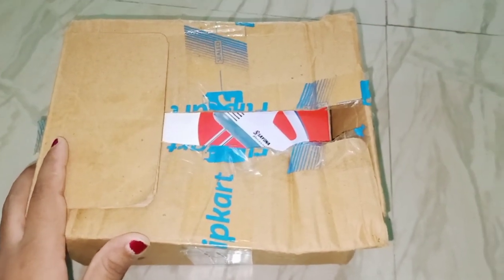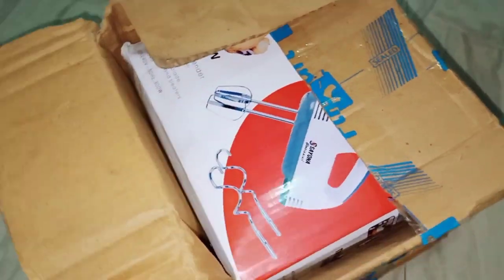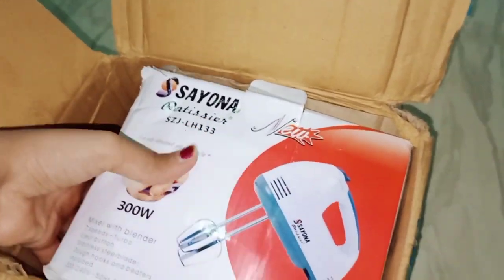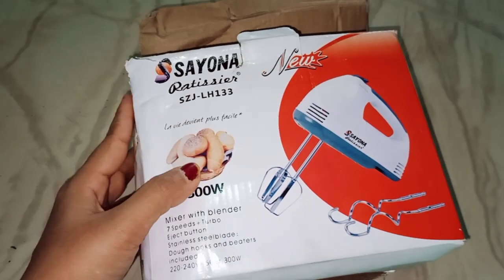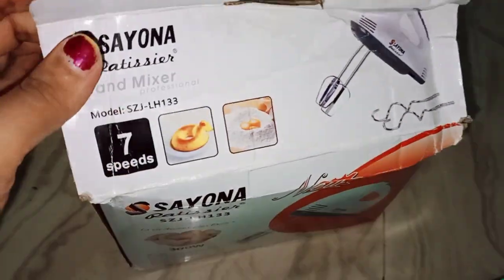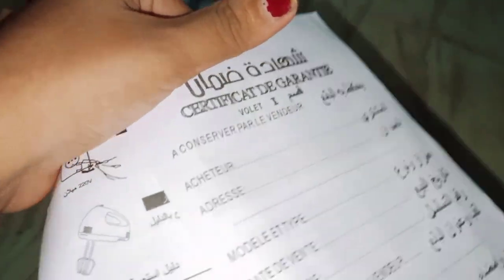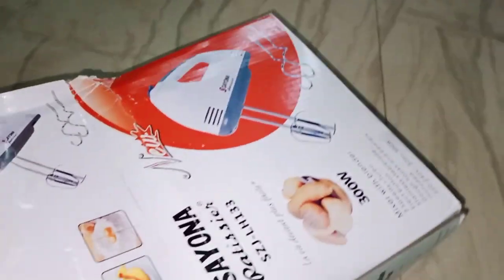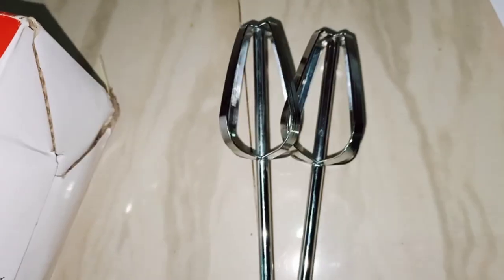Electric hand blender || egg beater unboxing + honest review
Unboxing of electric hand blender with honest review.

Flipkart buy nw👇

If u like my vedio please share with friends and family.luv u all

Allahafiz